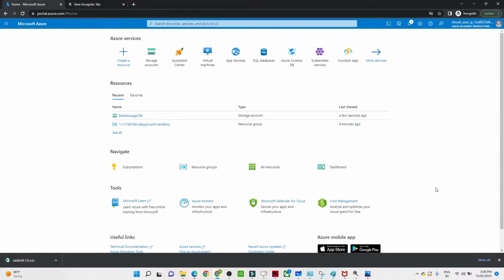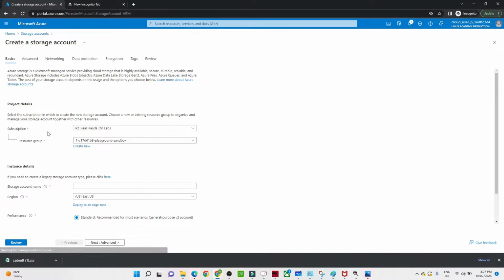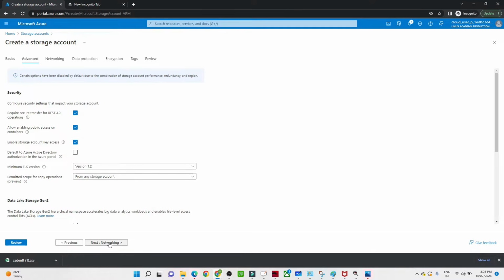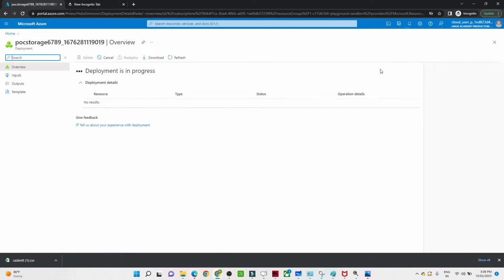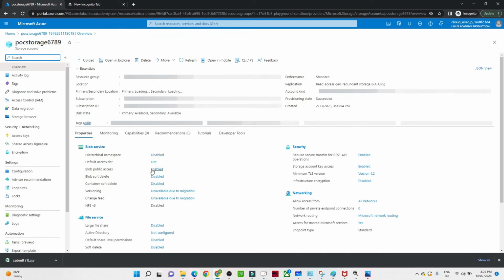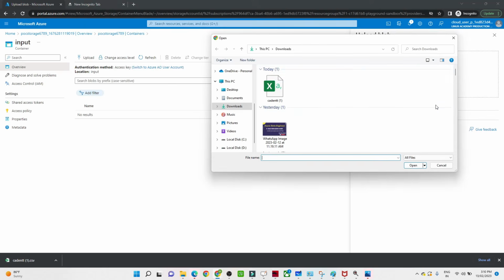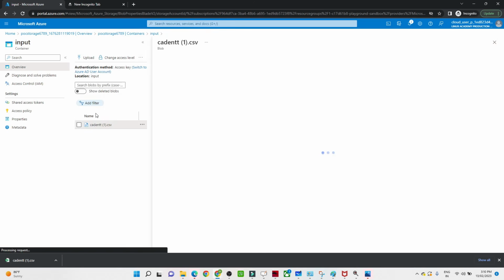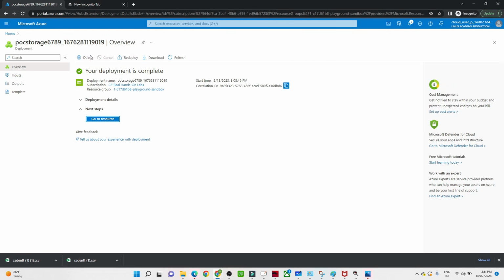4. How to create Storage account on Azure Portal | Azure Data Engineer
In this Azure Data Engineer playlists video, you will learn about Azure basics, Azure Data Engineer , and how to become an Azure Data Engineer. This is a must-watch video for everyone who wishes to learn Azure and make a career in it.